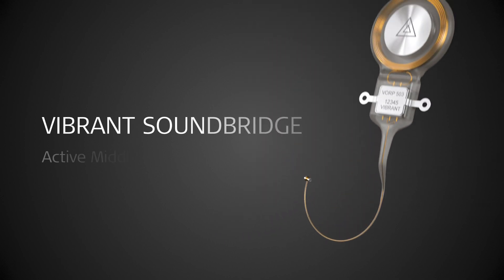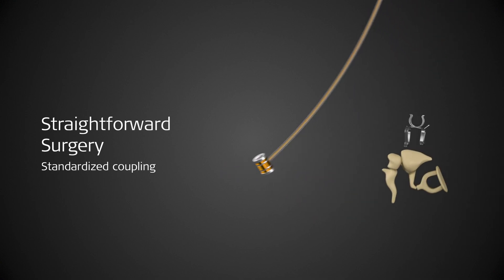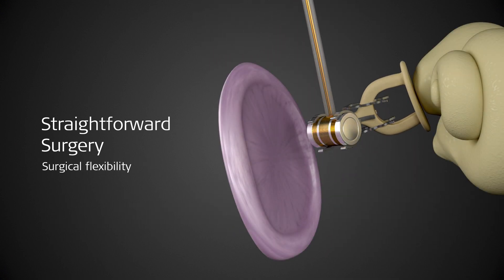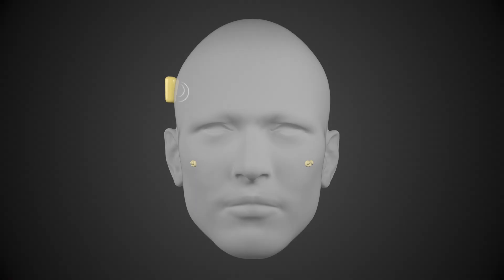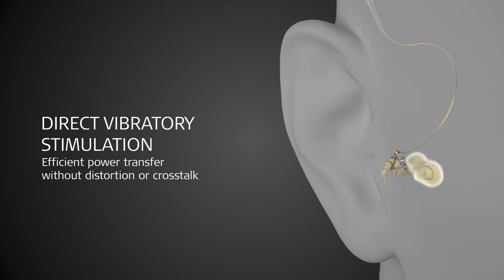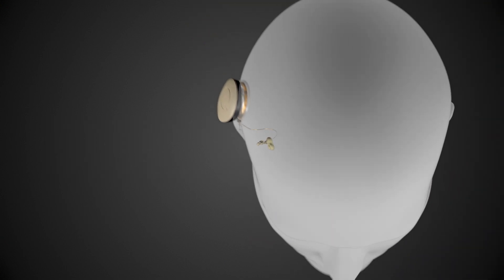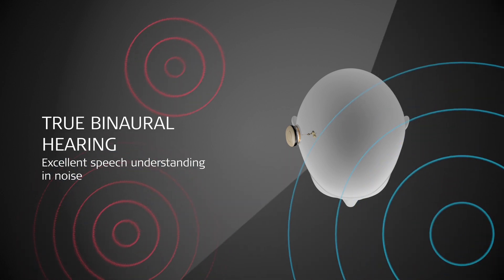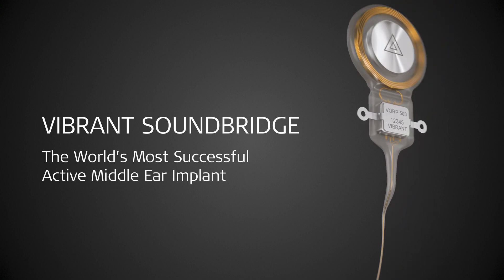VIBRANT SOUNDBRIDGE – The Most Successful Active Middle Ear Implant | MED-EL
What makes MED-EL’s VIBRANT SOUNDBRIDGE middle ear implant system special?
VIBRANT SOUNDBRIDGE vibrates the ossicular chain directly. While bone conduction implants can generate feedback and crosstalk to the contralateral side above a certain level of vibration, SOUNDBRIDGE exclusively stimulates the implanted middle ear. True binaural hearing enables great sound localization and excellent speech understanding in noise.

To find out more about the VIBRANT SOUNDBRIDGE active middle ear implant,

At MED-EL, helping people with hearing loss has been our passion from the very beginning when Ingeborg and Erwin Hochmair pioneered the modern cochlear implant. Since then, we’ve become the leading hearing implant company—with solutions for every type of hearing loss and active in over 140 countries around the world.